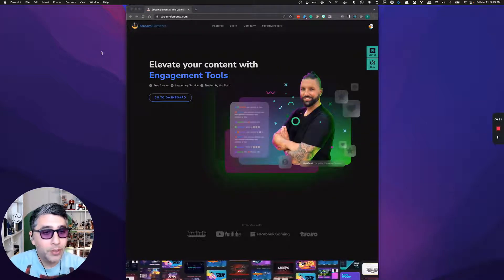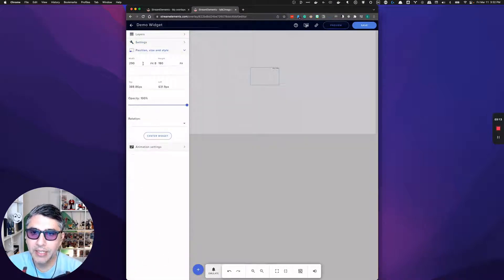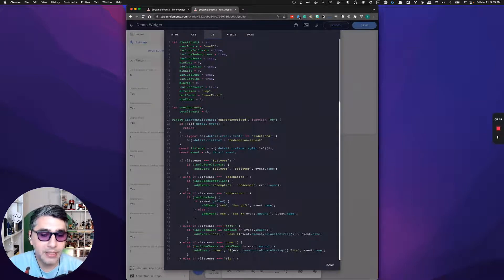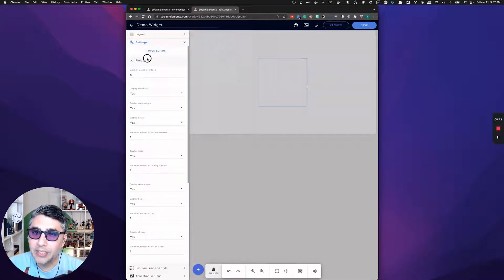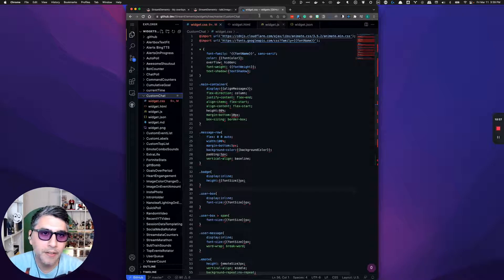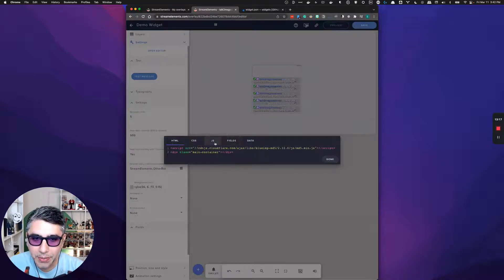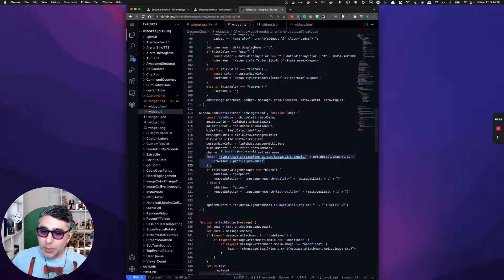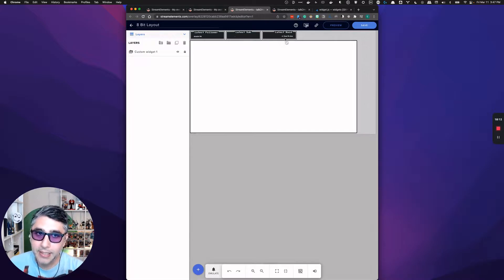SteamElements Editor Tutorial: Creating Your Own Custom Widgets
This is a video about creating your very own Custom Stream Element Widgets.